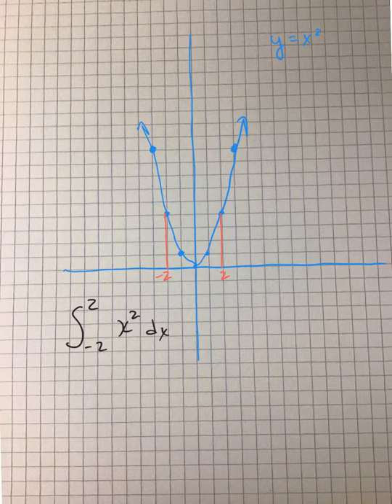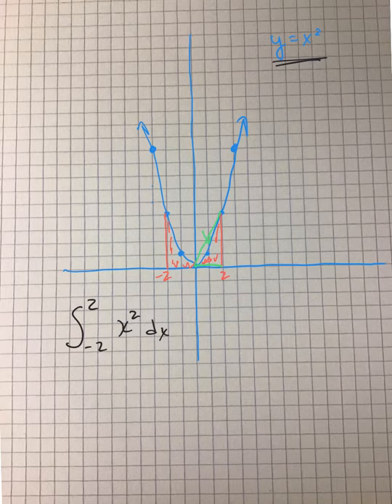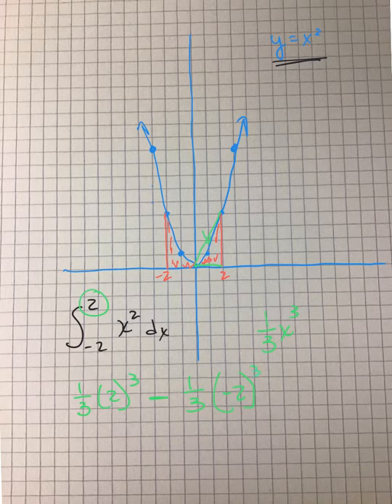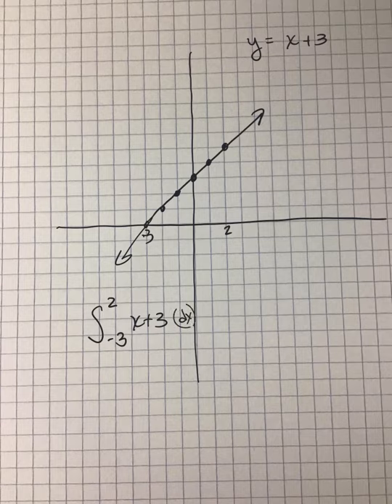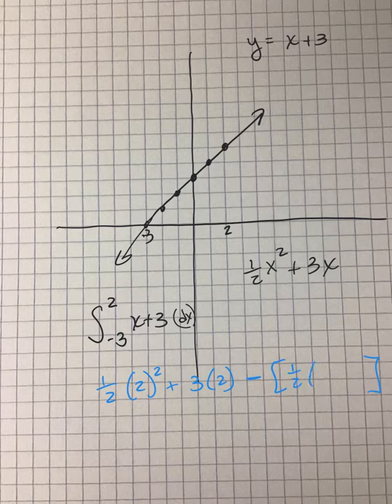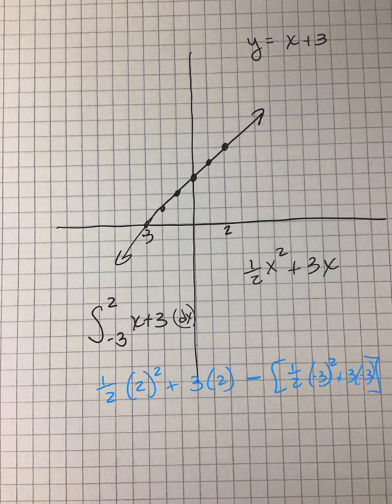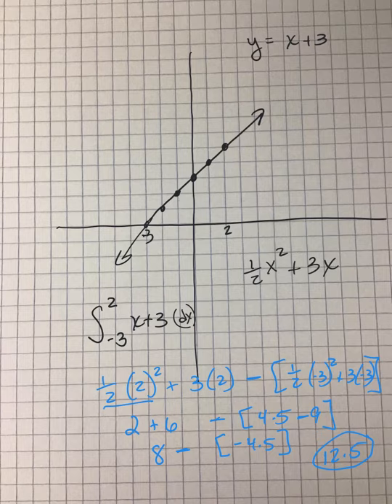5-13 Introduction to integrals